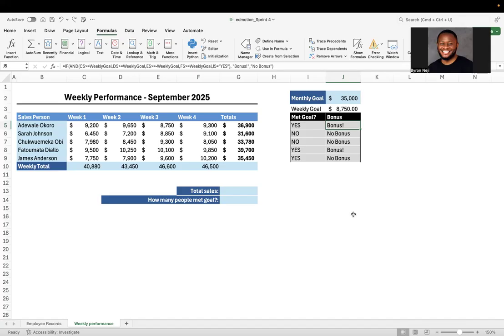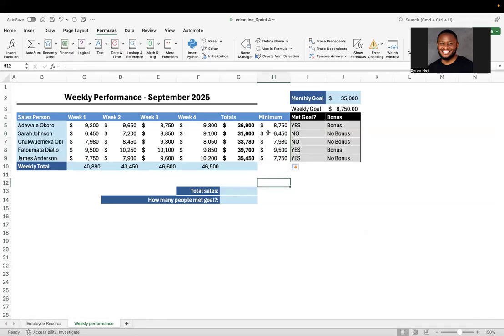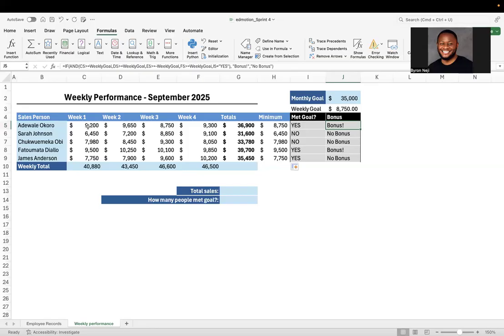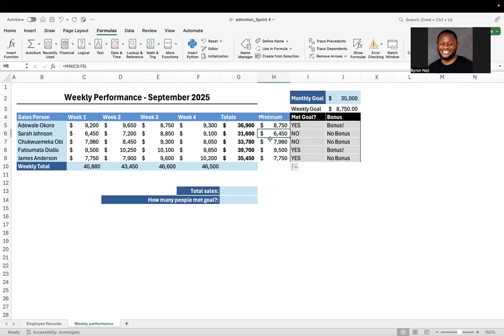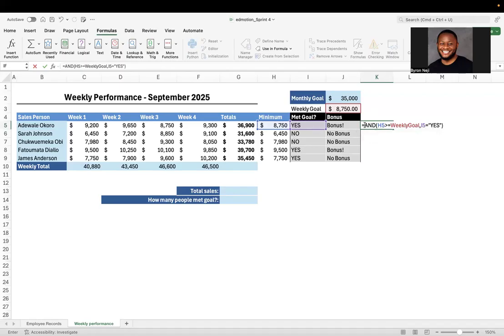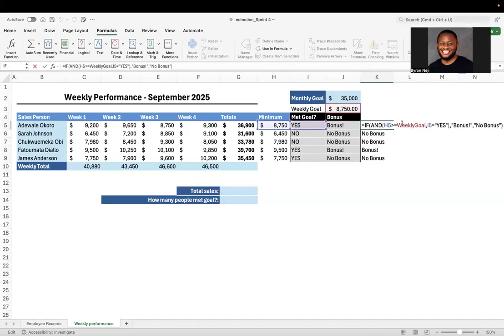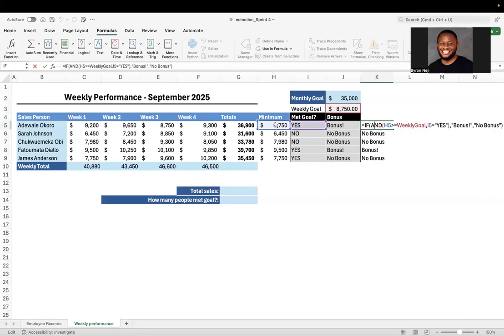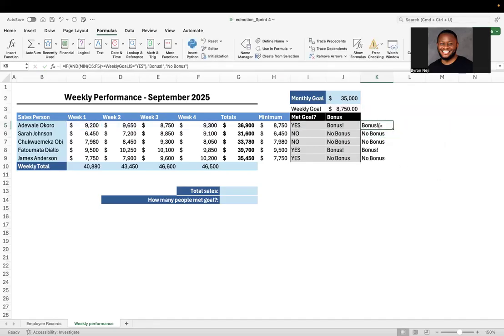Cleaner nesting functions in Excel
Learn a cleaner, more efficient approach to nested formulas by using derived columns and the MIN function to simplify complex logical tests, making your spreadsheets more concise and easier to understand.